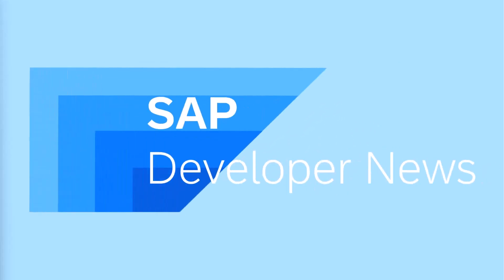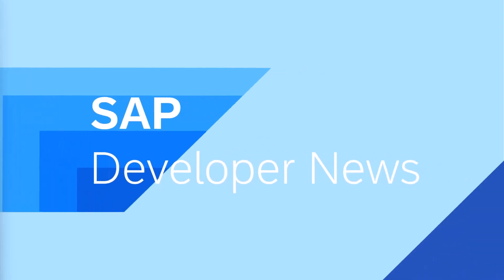SAP Developer News - Sapphire Day 2 Special Edition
*SAP Embeds AI Copilot Joule throughout its Enterprise Portfolio*

*SAP Unveils New Consulting Capability for Joule, Streamlining SAP Implementations with Generative AI*

*New SAP S/4HANA Cloud Certification Offers Implementation Consultants a Competitive Edge*

*CHAPTER TITLES*
0:00 Intro
0:08 Live from Sapphire in Orlando!
0:29 SAP Embeds AI Copilot Joule throughout its Enterprise Portfolio
3:33 SAP Unveils New Consulting Capability for Joule, Streamlining SAP Implementations with Generative AI
4:38 New SAP S/4HANA Cloud Certification Offers Implementation Consultants a Competitive Edge